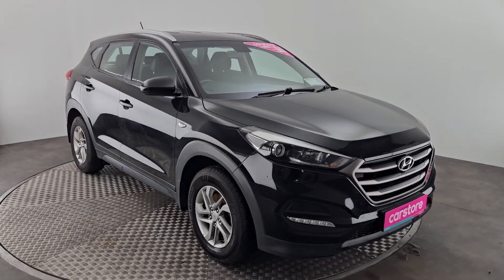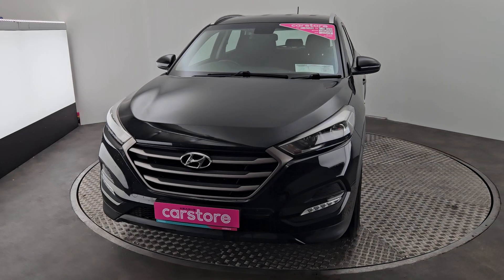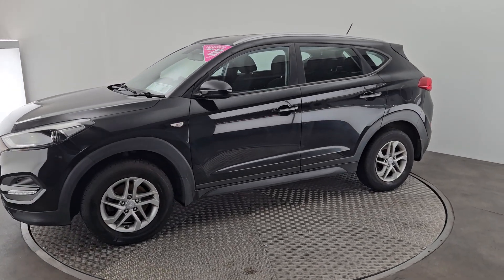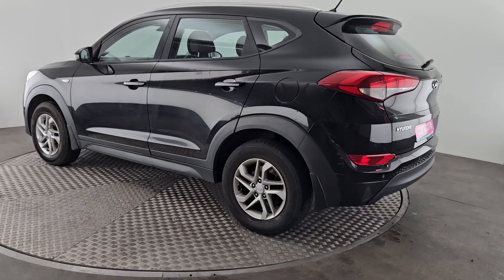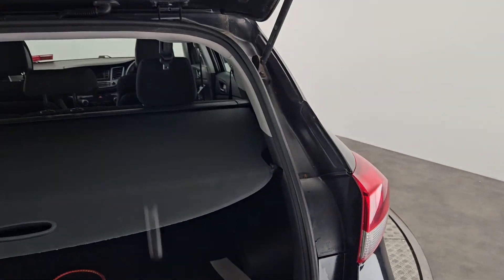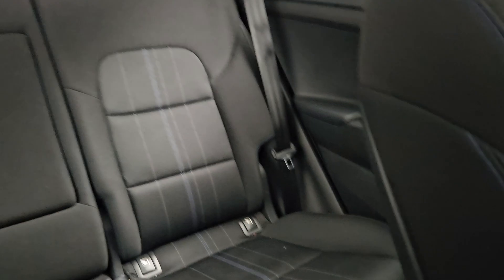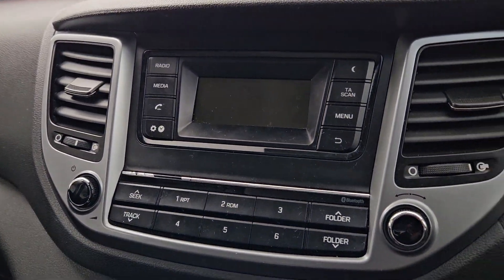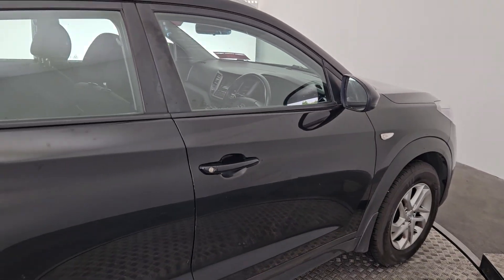2017 Hyundai Tucson 1.7 D Premium Black